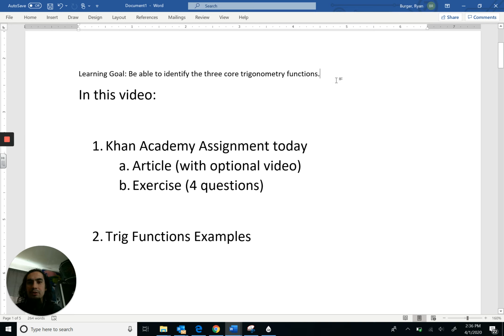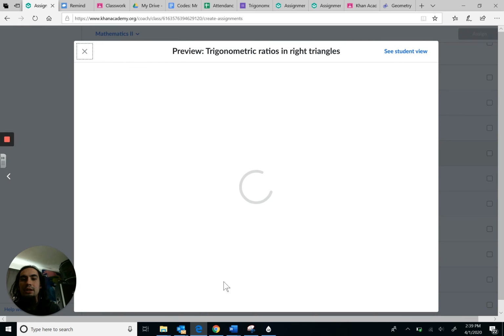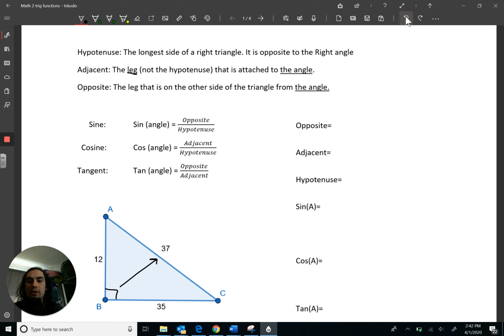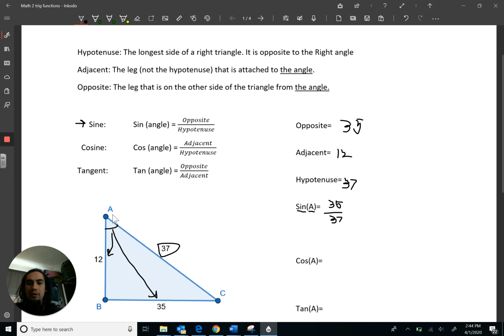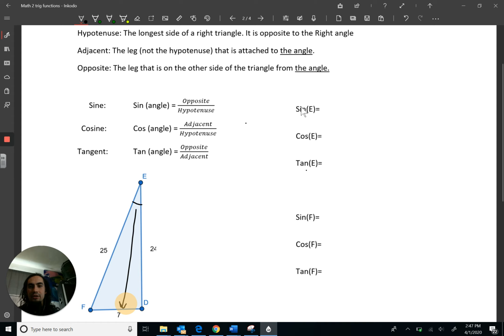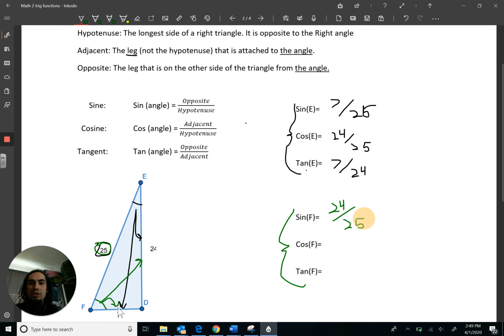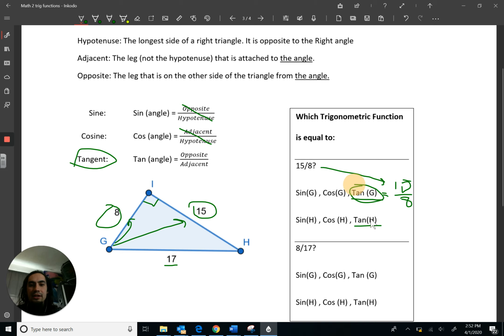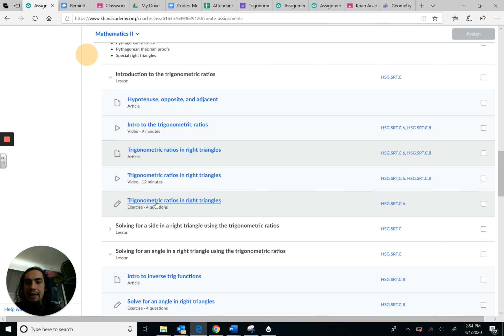Math 2 (4/2): Trigonometry Day 2 Video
This video is for the "Online Week 3"  Khan Academy Assignments.